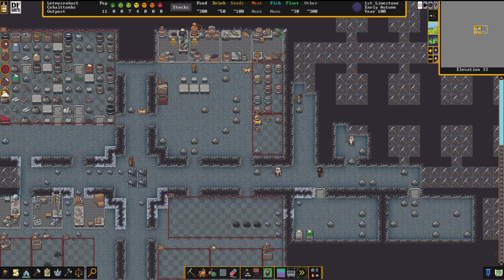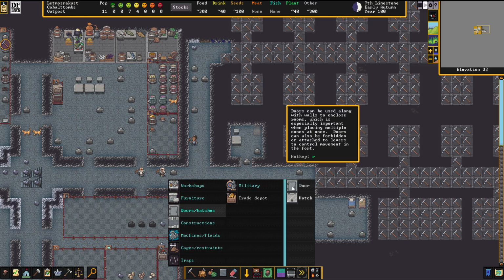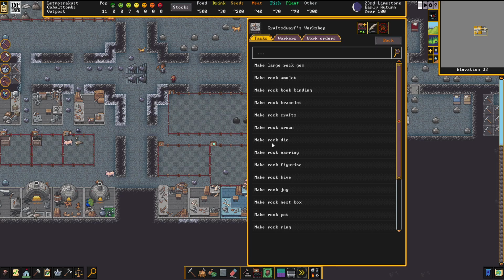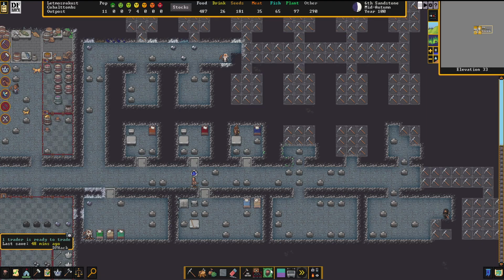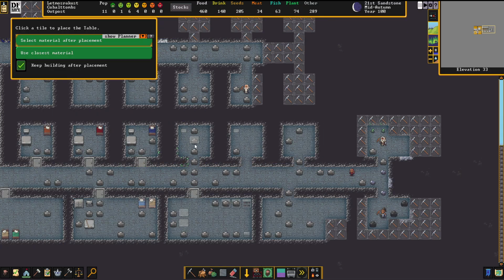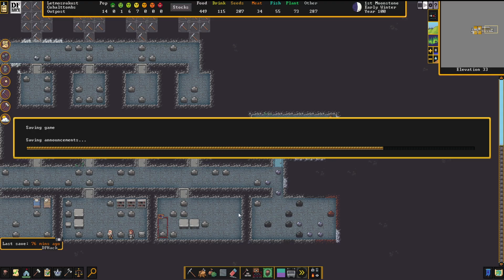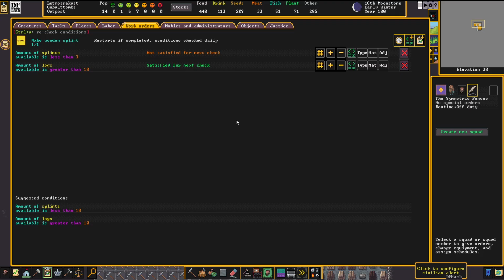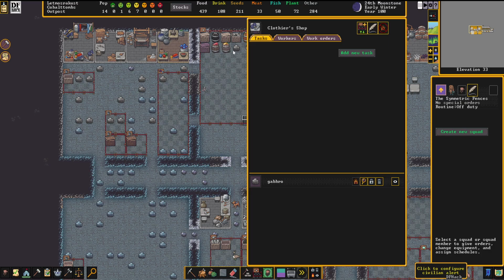Dwarf Fortress: Let's Play S2 Episode 03 - Finishing the Temp Floor!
I finish setting up all of the temporary bedrooms and offices.  I finish setting up all of the social areas for my early Fortress.  I also set up the permanent carpentry area with permanent stockpiles.  Lots of setup, but also lots time not paused!